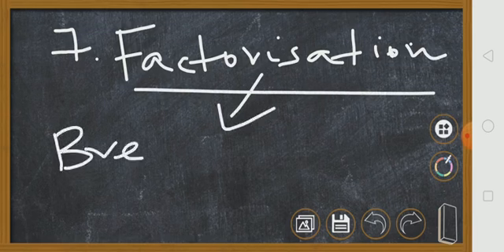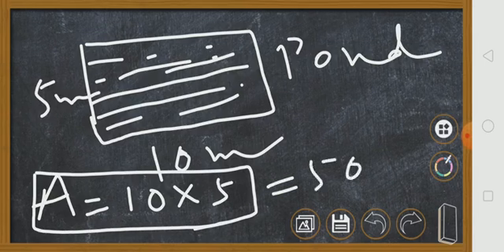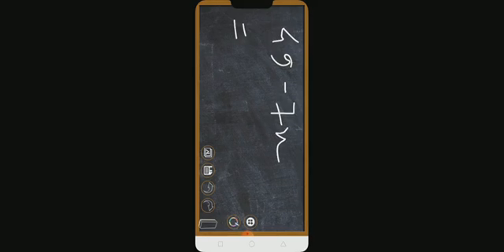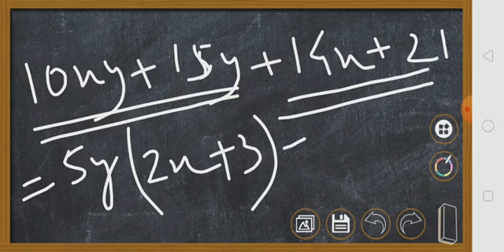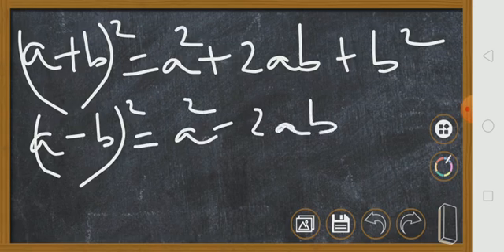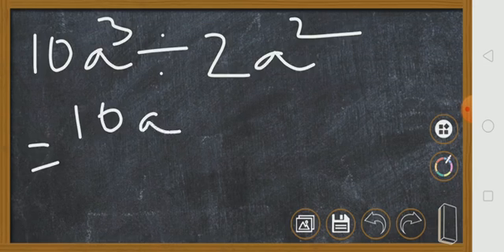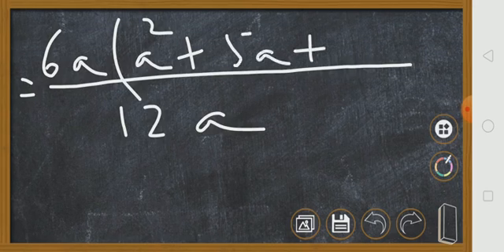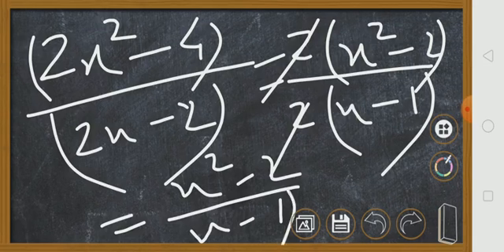7. Factorisation (Concepts)